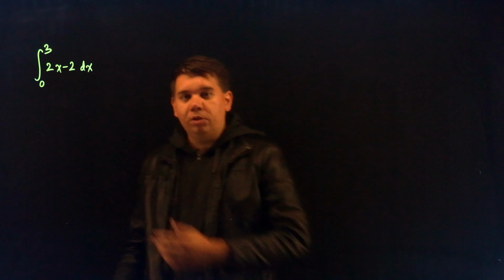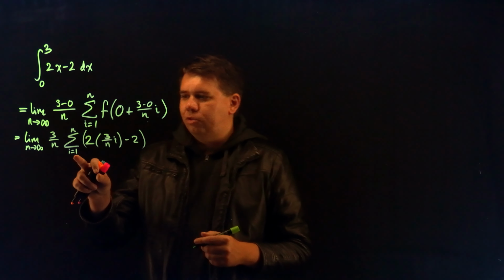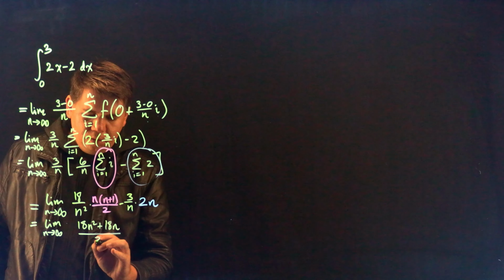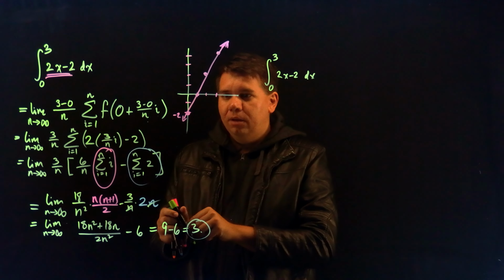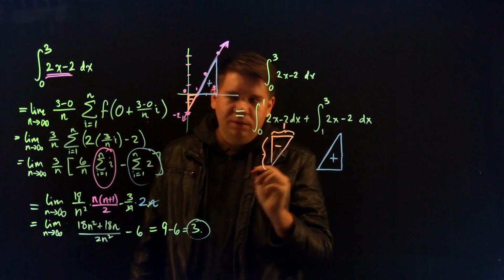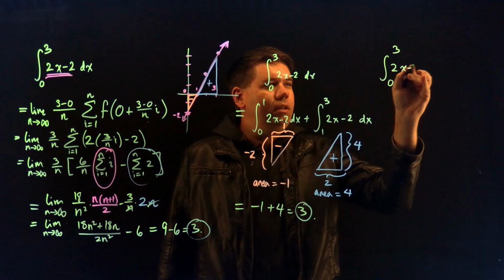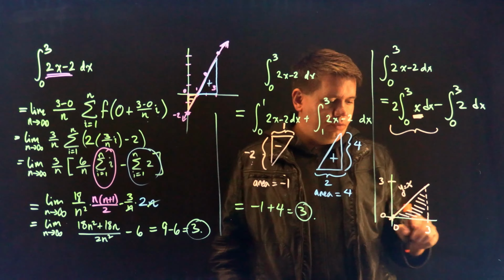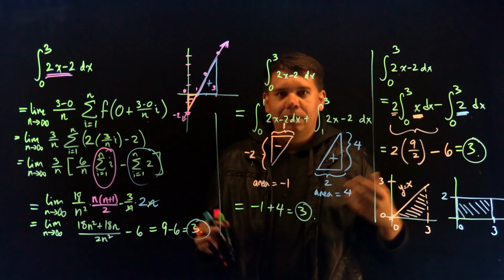Lit Calculus 74: Definite Integral of Line, 3 Solutions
We calculate the area between a line and the x-axis with three different methods: First, using a Riemann Sum; second, by calculating the definite integral by finding the area of two triangles; third, by using properties of the definite integral.